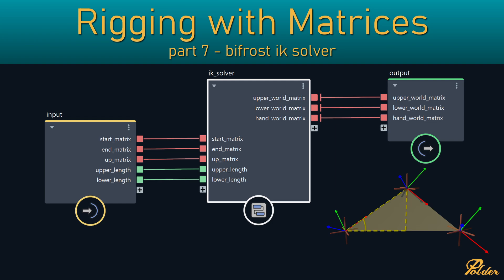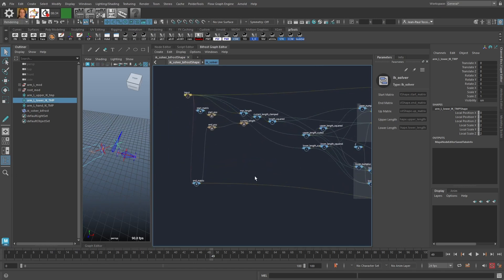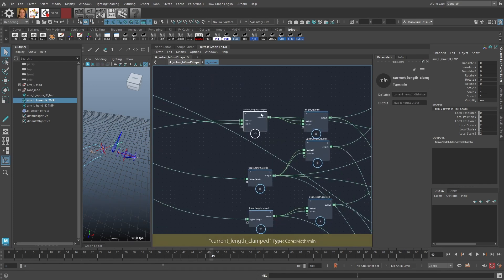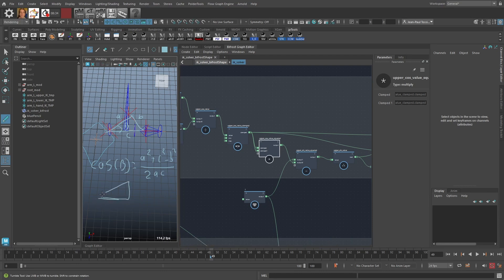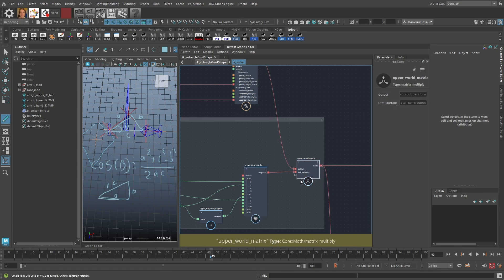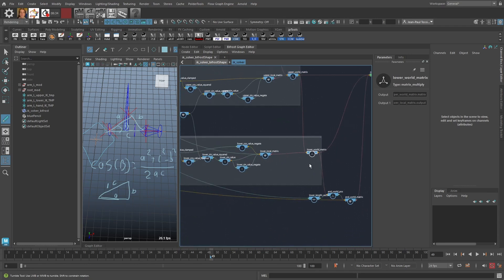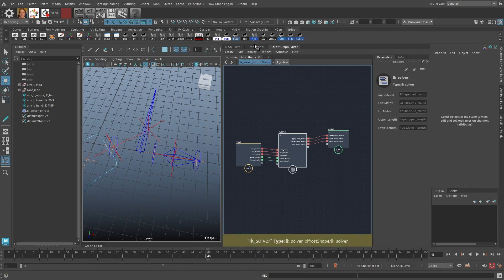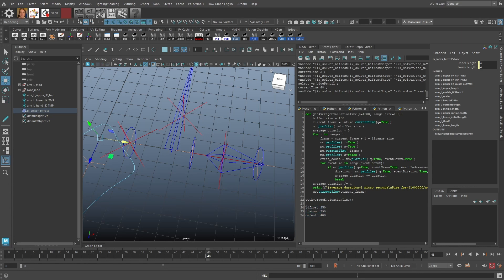rigging with matrices - part07 - bifrost custom ik solver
In this episode I show the same node based ik solver as in episode 4, but now inside a bifrost graph.
I will not show the creation itself, but the result as the creation would be a repetition of episode 4.

A small nuance to the performance comparison: it does depend on the system that you run, I tested it on 3 systems.

Intel i9 7960X (16 core) (2017)
Maya rp ik-solver 796 ųs
Custom ik-solver 928 ųs
Bifrost custom ik-solver 766 ųs

AMD Ryzen9 5950X (16 core) (2020)
Maya rp ik-solver 400 ųs
Custom ik-solver 390 ųs
Bifrost custom ik-solver 350 ųs

AMD Ryzen9 9950X (16 core) (2024)
Maya rp ik-solver 302 ųs
Custom ik-solver 294 ųs
Bifrost custom ik-solver 297 ųs

So the difference becomes close to neglectable the faster the CPU becomes.